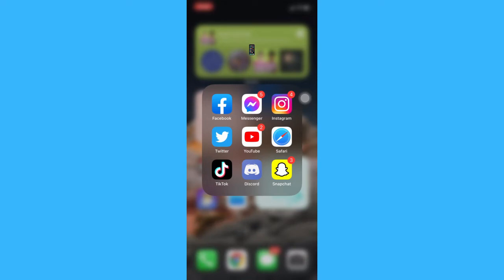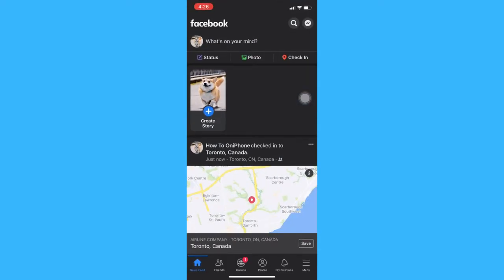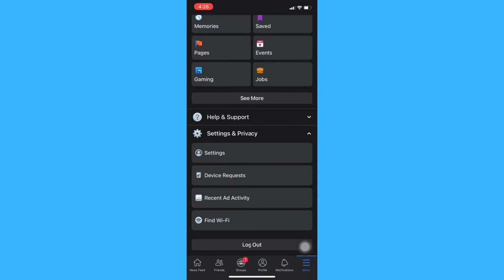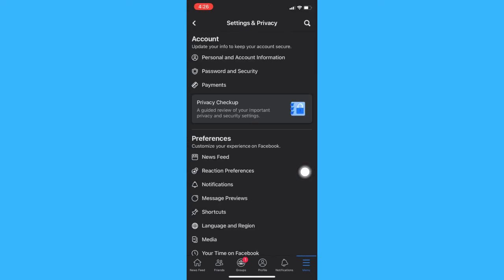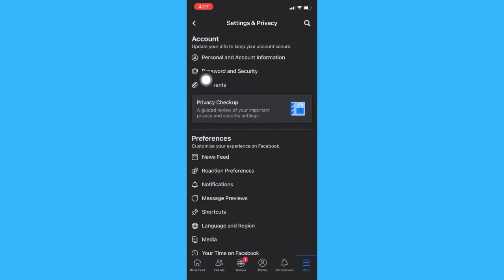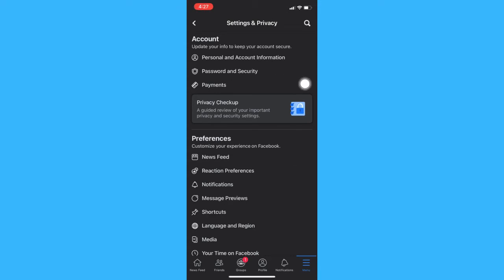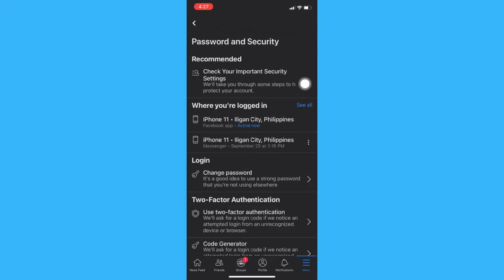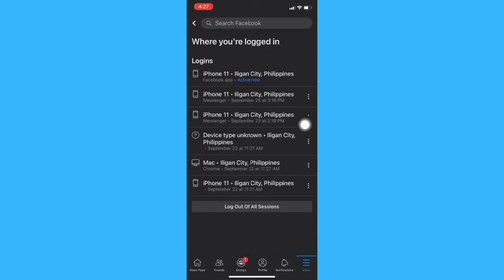How To Check My Facebook Login Devices on iPhone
Learn How To Check My Facebook Login Devices on iPhone

In this video I will show you how to how to check my facebook login devices on iphone